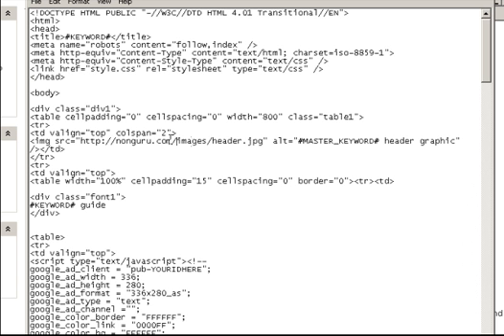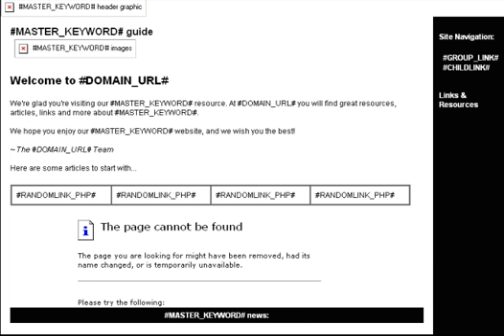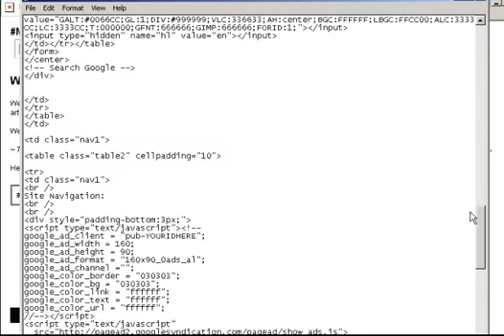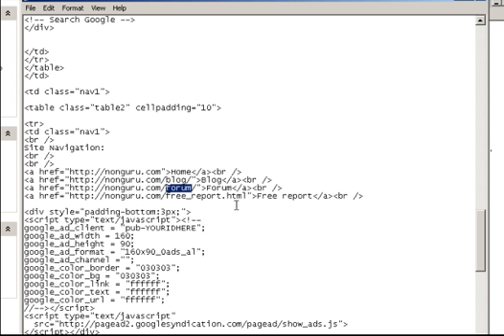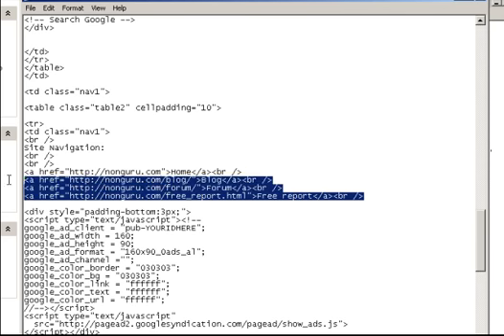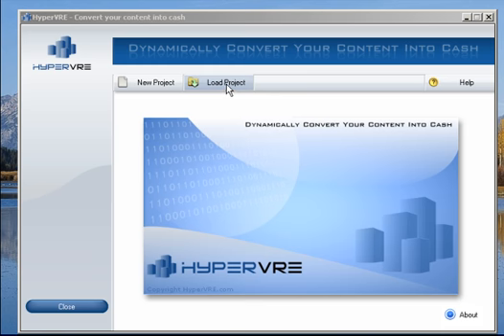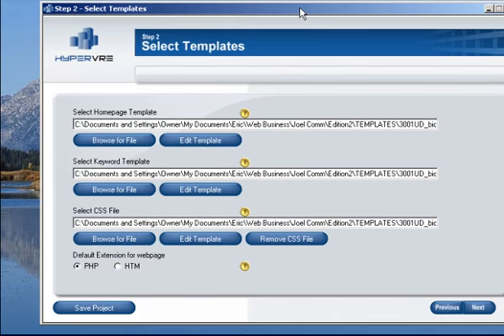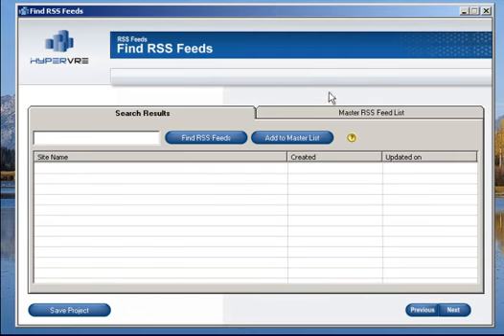Tying it all Together Part I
These videos will teach you about tying it all together.